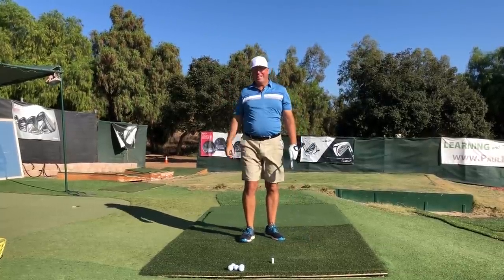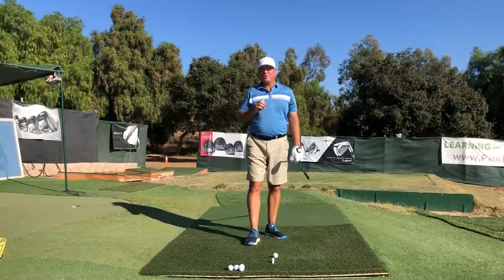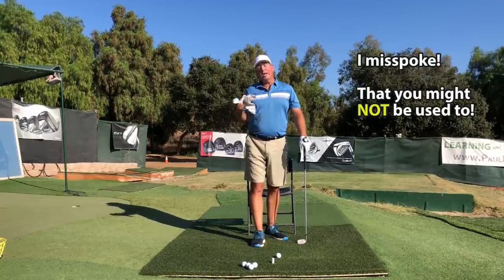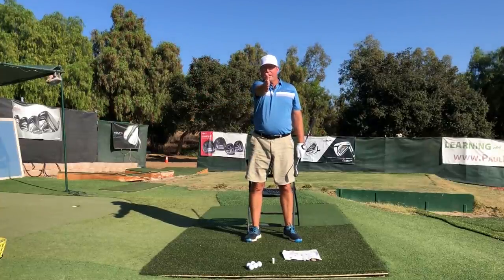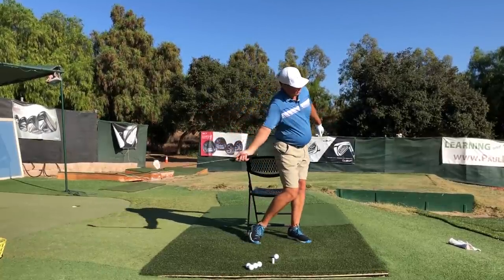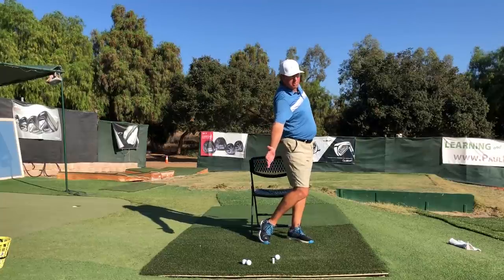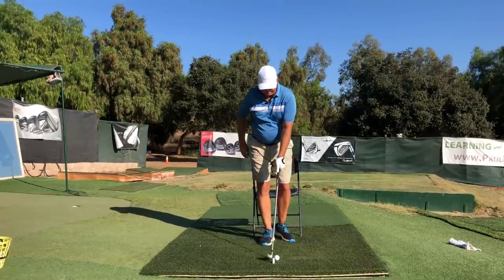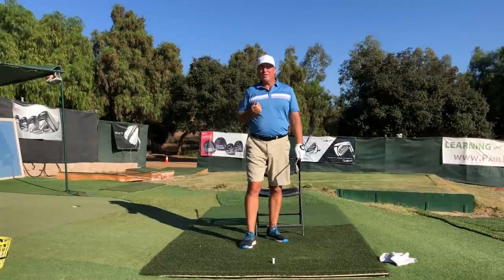BEST DRILL to Strike Your Irons PURE Like a Tour Pro!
In this video, Steve demonstrates a great exercise that will get you to retain lag longer and compress the golf ball with more forward lean in your golf swing.